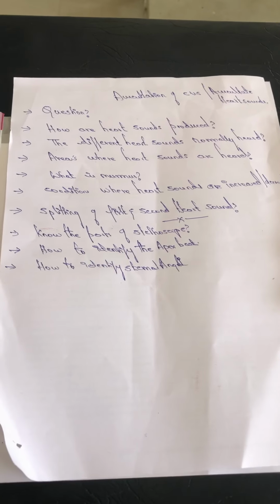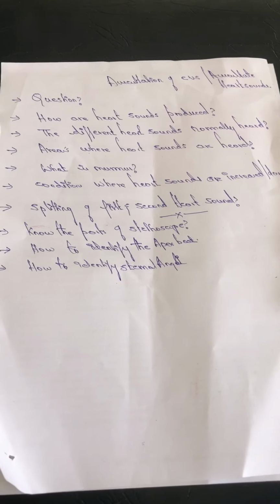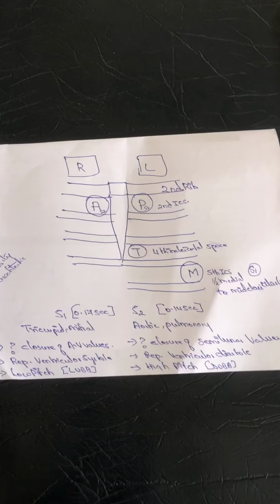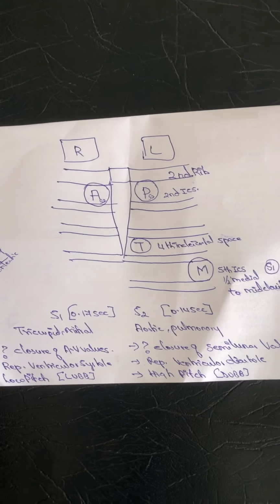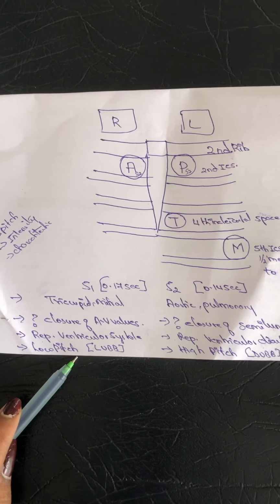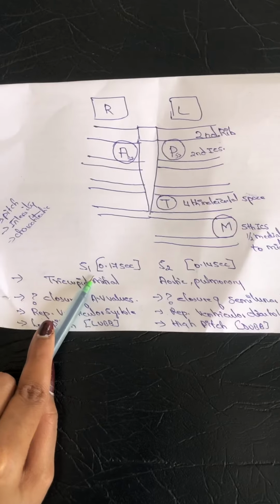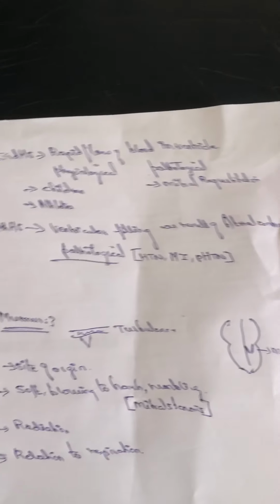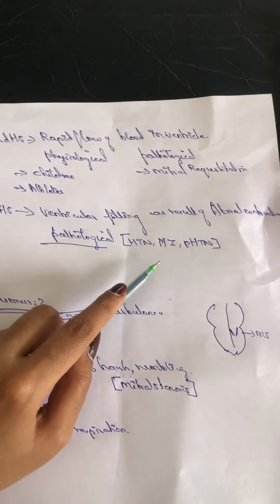Easy and important aspect of heart sound (practical )